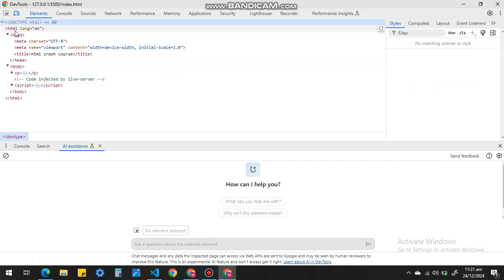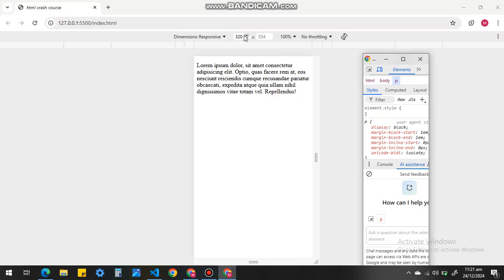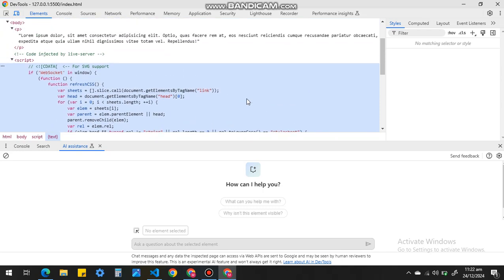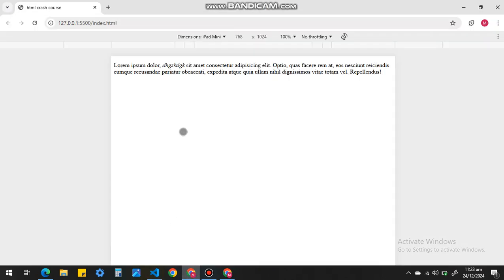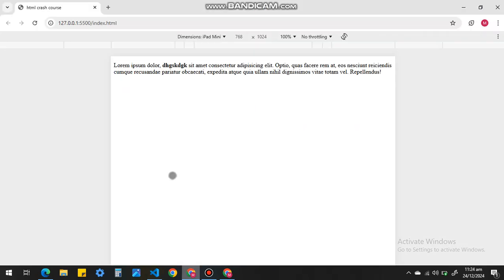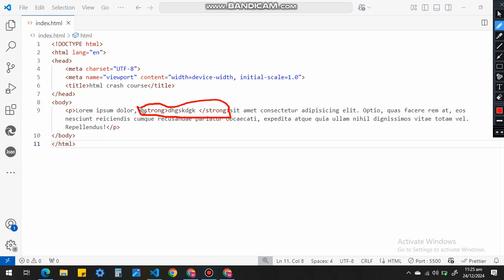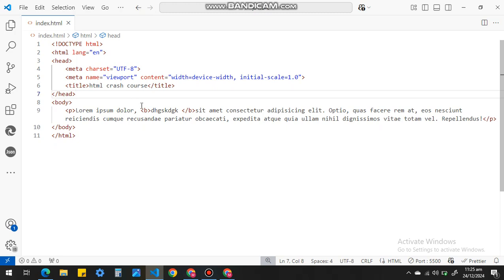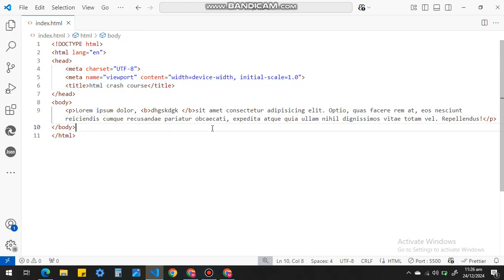html crash course (part 2)